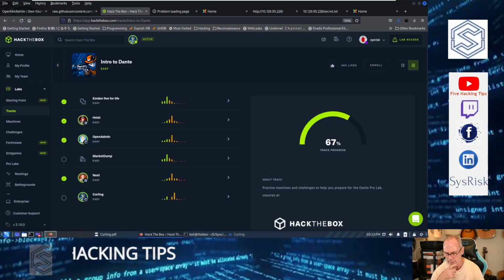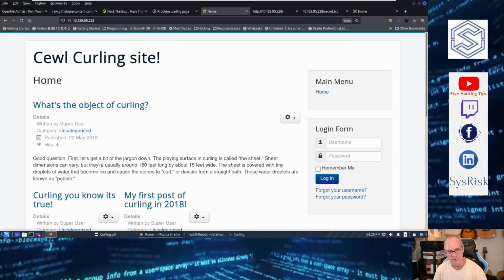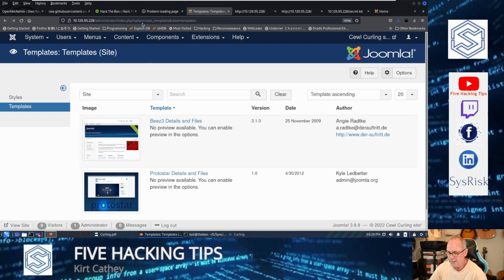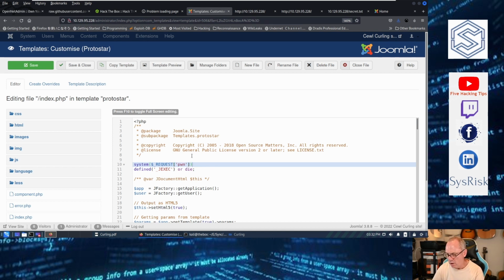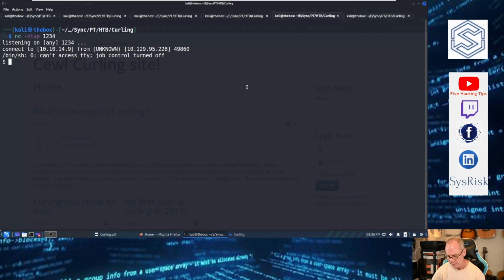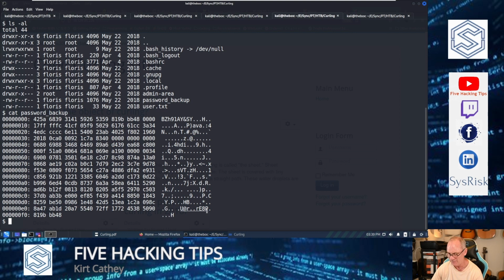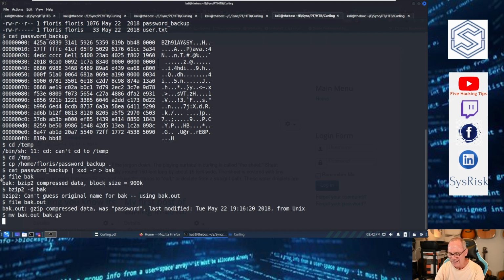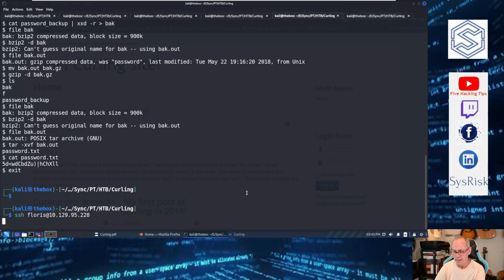Hack The Box - Curling Walkthrough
This video stream shows a quick way into the Curling machine within the "Dante Intro" track in Hack The Box. This is a Linux box and a relatively easy hack, with a traditional escalation route available on many linux setups.